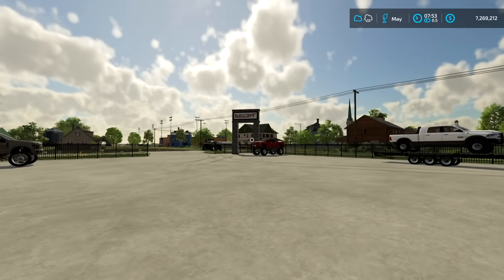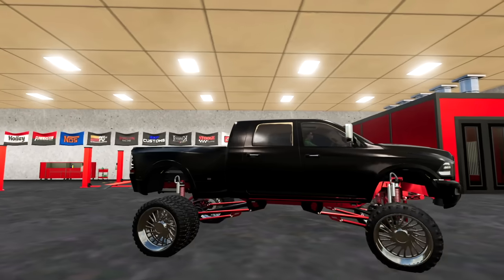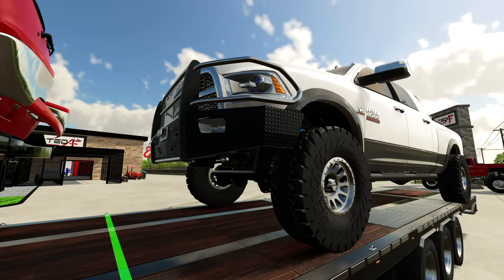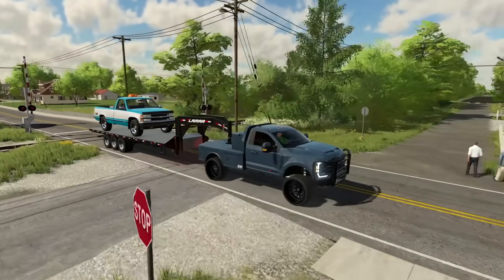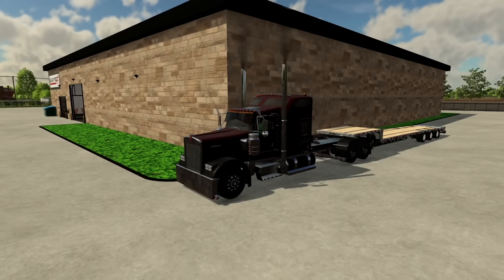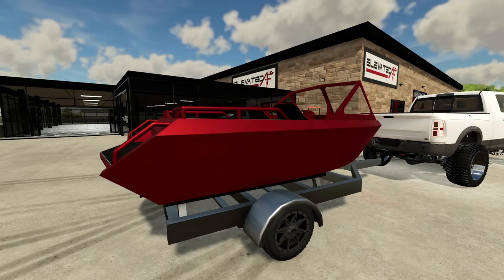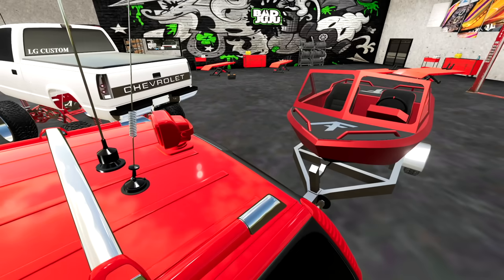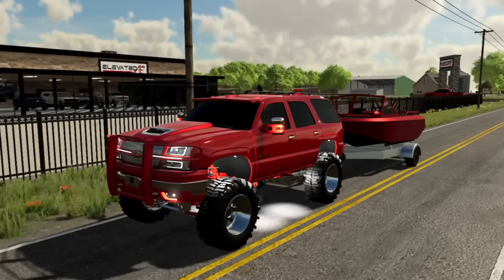TURNING BLOWN UP TRUCK INTO $150,000 SEMA BUILD WITH MATCHING MINI JET BOAT!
Channel Editor: Cameron Wade